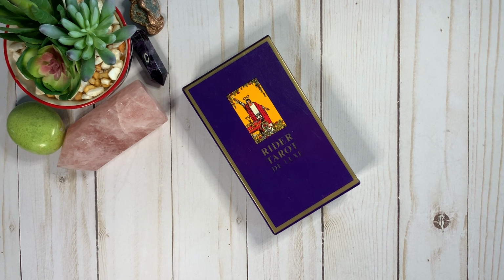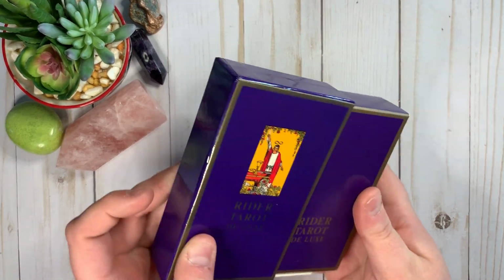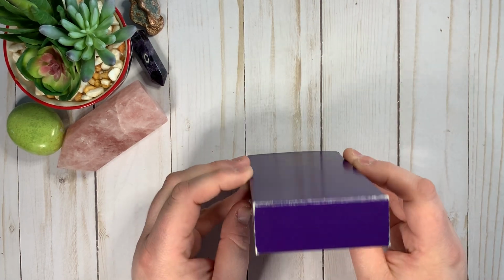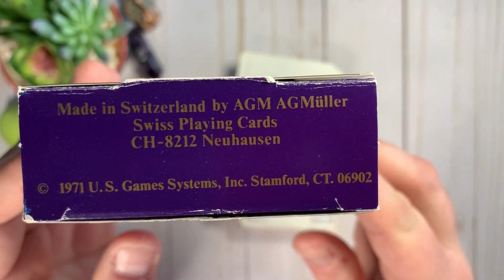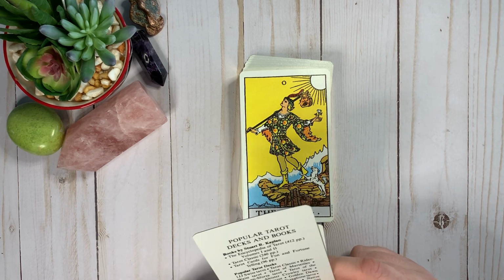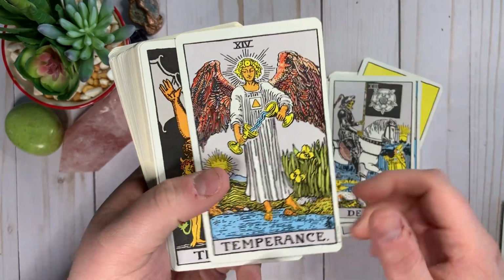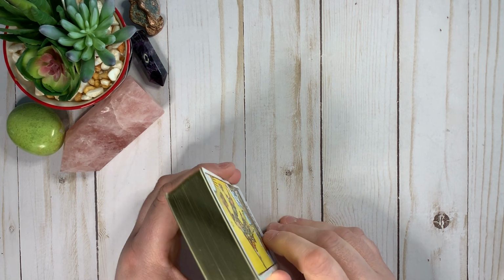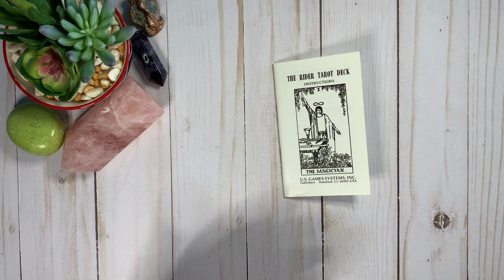Show and Tell: Rider Tarot Deluxe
The Rider Tarot Deluxe is the same deck you could find in the Yellow Boxes from the 1990s...only Deluxe. The backs were changed to a pretty green pattern and the edges were blinged out with some seriously sharp gold gilding. And that box! *Swoon* The deep purple and gold color scheme alone would have Prince himself screaming with delight, but US Games also made it a seriously luxe experience with a two part box system with lots of innovative details.

The Rider Tarot Deluxe is a gorgeous deck, and definitely a must have for RWS aficionados.

While this deck was only produced in a small run which ended in the late 1990s, US Games will be producing another Deluxe RWS deck in 2020. This deck will take the Smith-Waite Centennial deck and dress it up with some great gold edges...and probably a new back. Keep an eye out for it on U.S. Games's